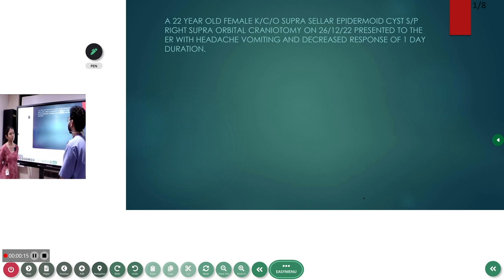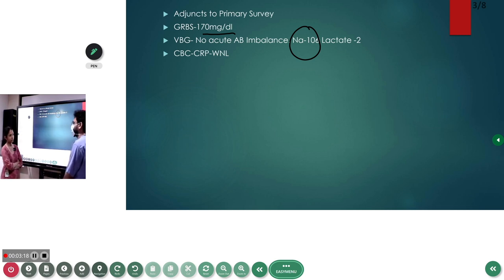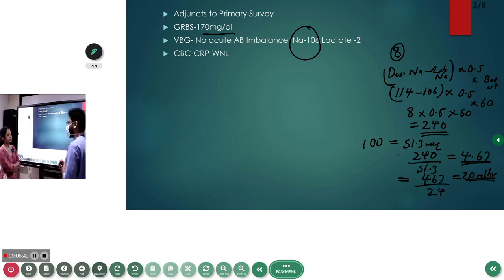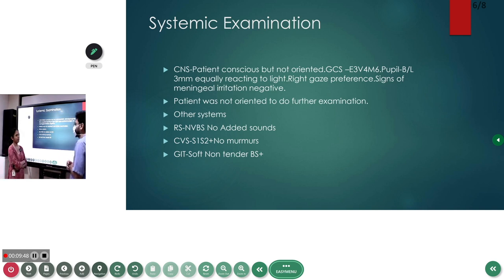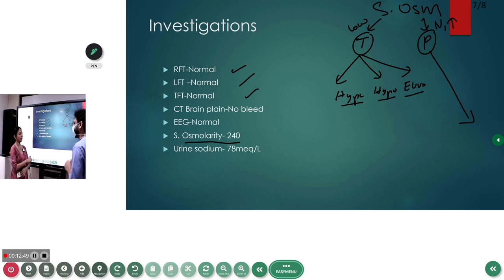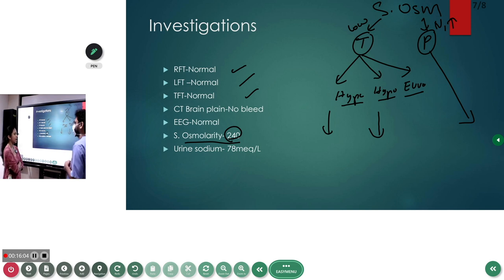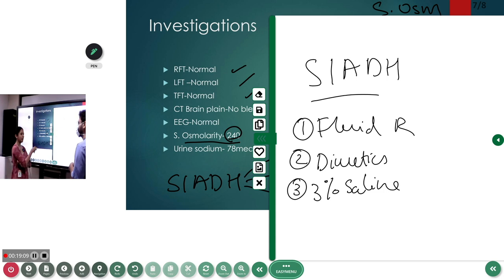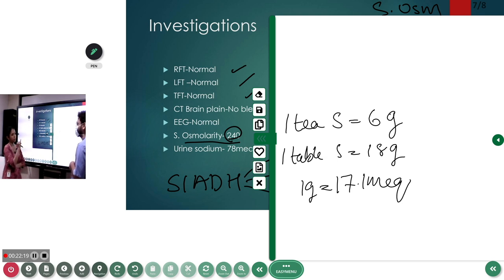Hyponatremia || Case Discussion